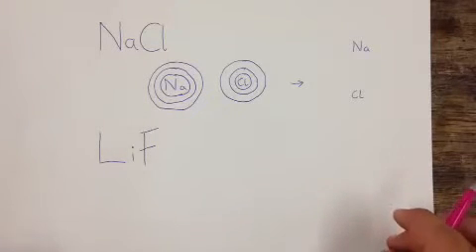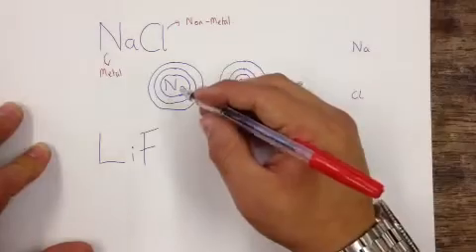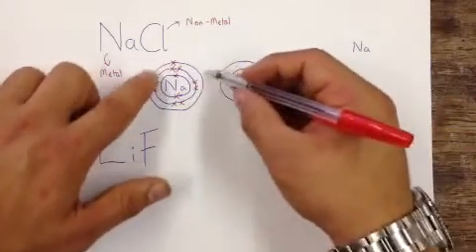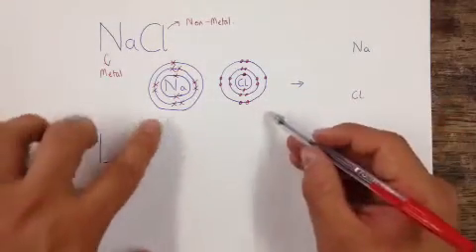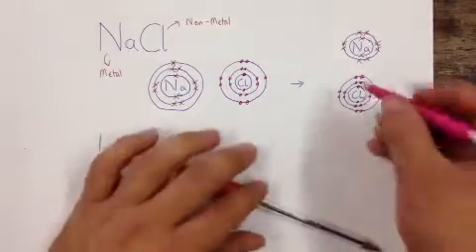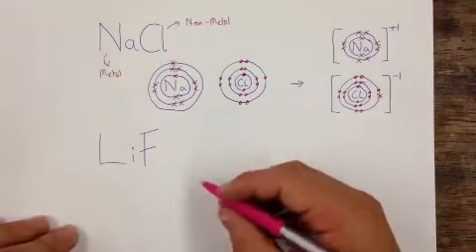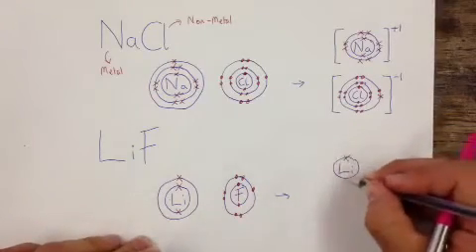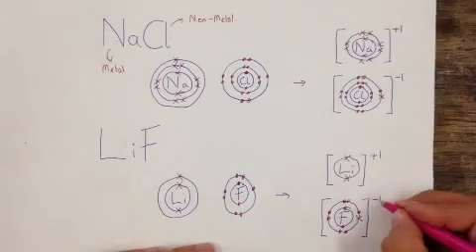Dot and cross diagrams - Ionic bonding